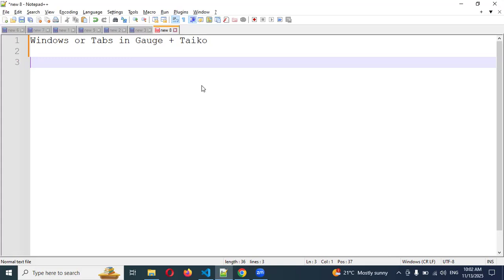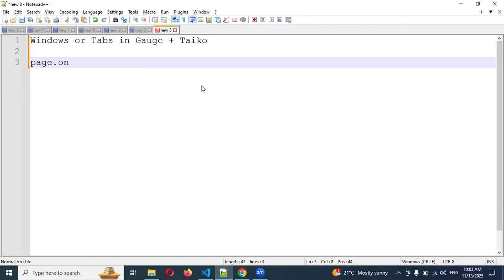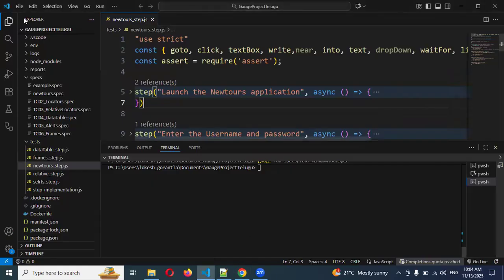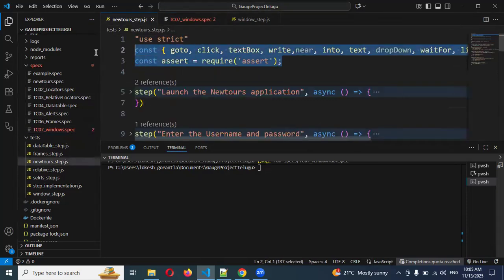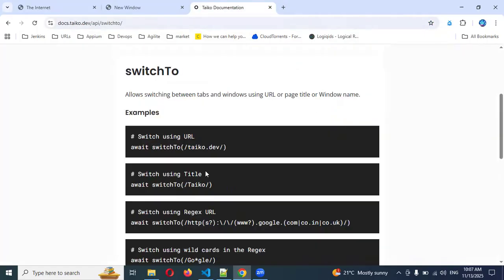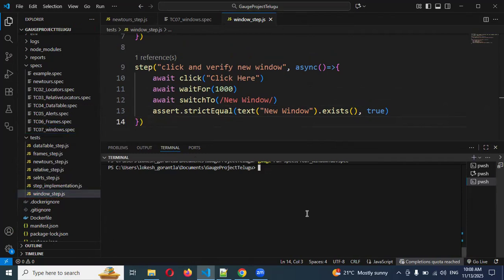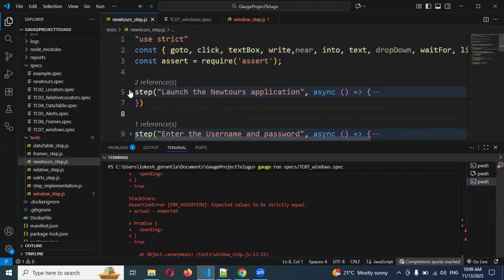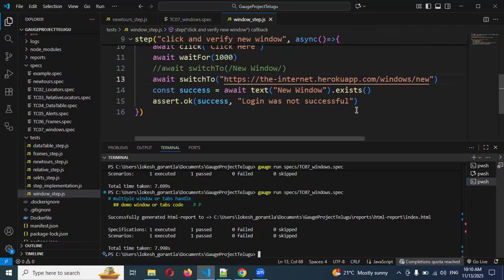Part 9: Windows or Tabs in Gauge + Taiko